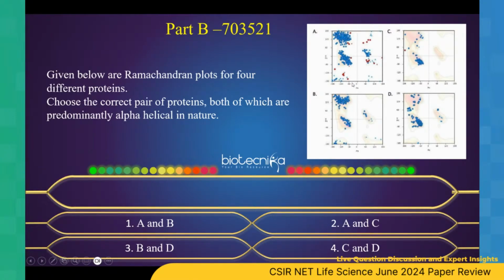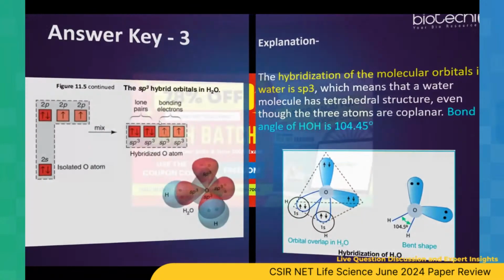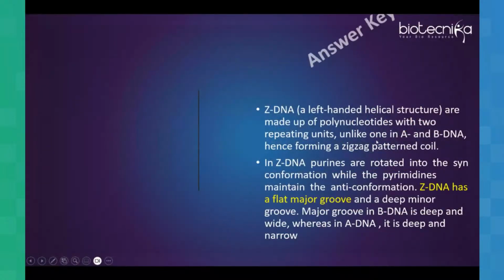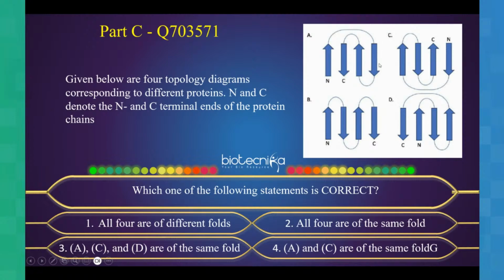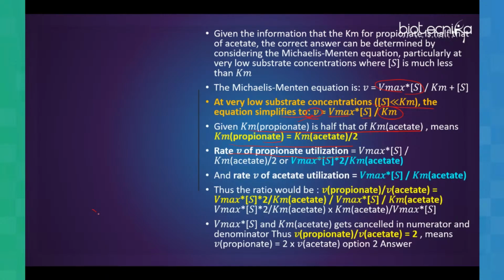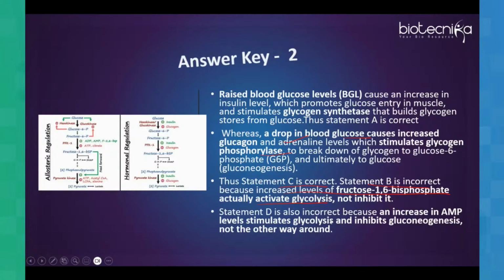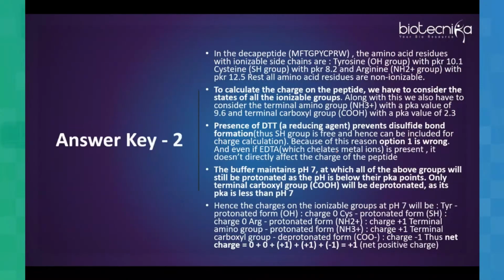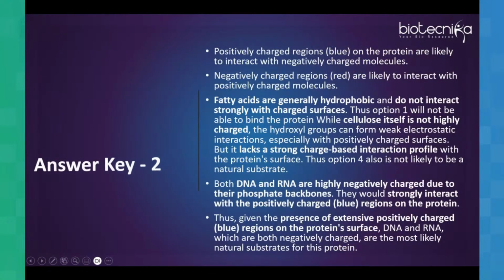CSIR NET Life Science June 2024 Paper Review - Unit 1: Molecules and their Interaction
Join us for a live session where we dive into Unit 1: Molecules and their Interaction from the CSIR NET Life Science June 2024 exam. This webinar will feature:

Live Question Discussion: Go through key questions from the paper with step-by-step solutions.
Expert Insights: Gain valuable tips and strategies from experts on how to approach and solve questions effectively.
Conceptual Clarity: Understand the underlying biological concepts relevant to Unit 1, essential for excelling in the CSIR NET exam.

💬 Interactive Q&A: Get your questions answered in real-time by our experts!

This session is perfect for anyone preparing for the CSIR NET Life Science exam and looking to strengthen their understanding of Unit 1. Don't miss out—set your reminder and join us live!